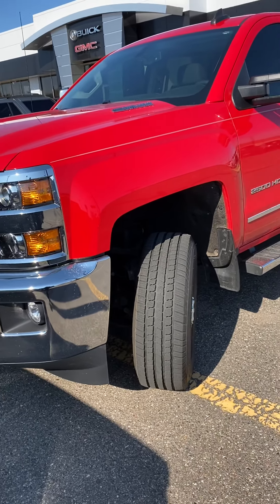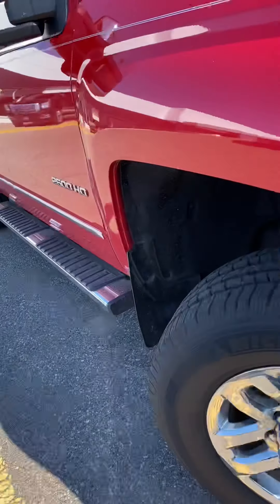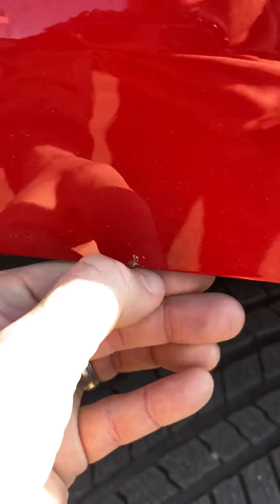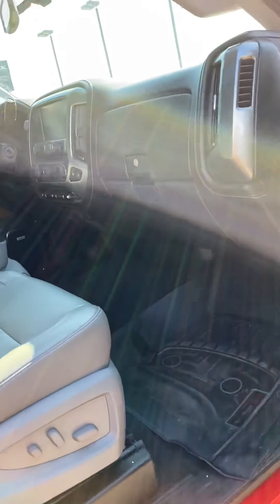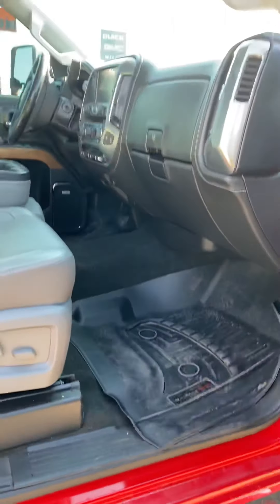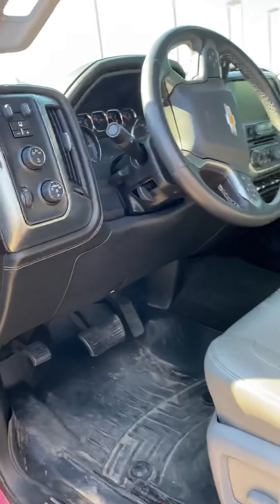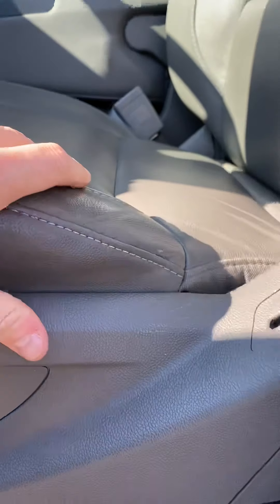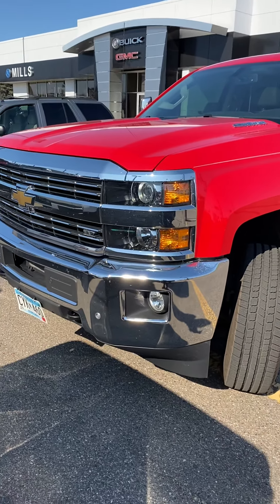2016 Chevy Silverado 2500 Duramax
2016 Chevy Silverado 2500 Duramax
Mills GM
Baxter Minnesota
Clean
Crew cab
Leather
LTZ